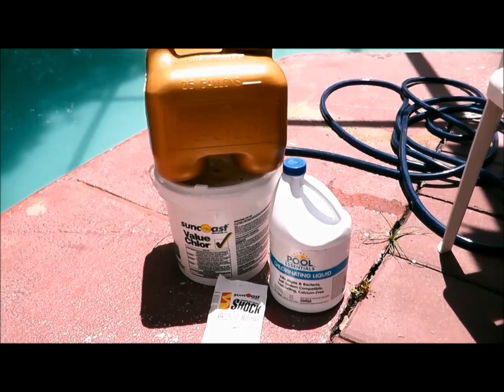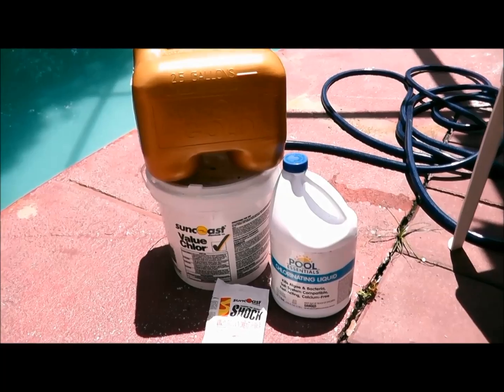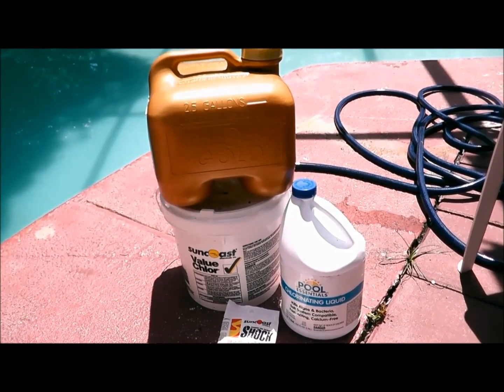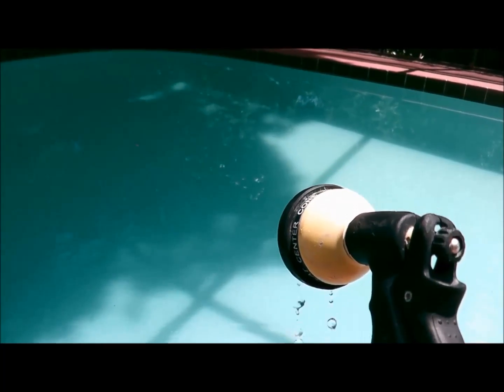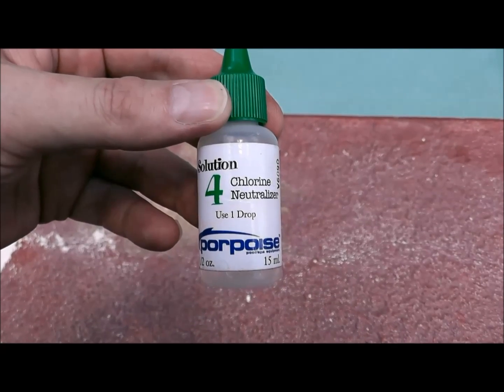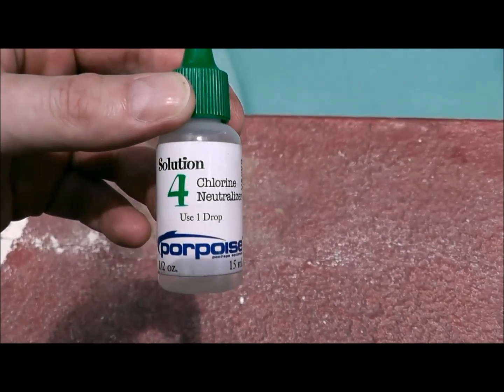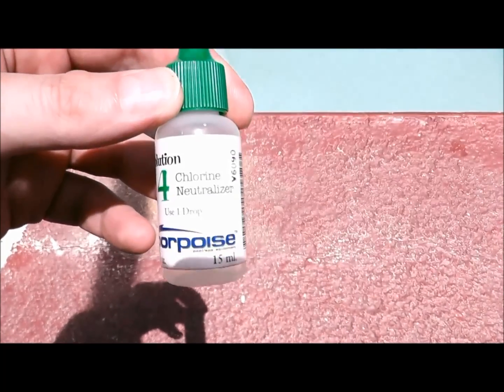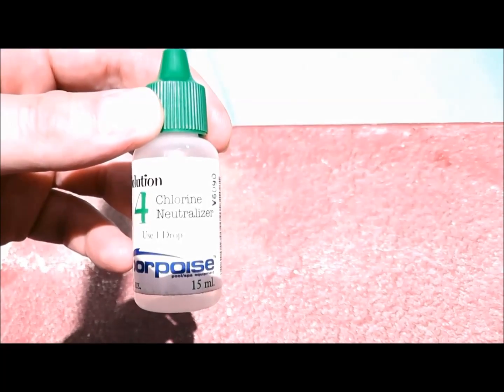Pool Chlorine Too High - How To Easily Reduce Your Chlorine Levels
for more swimming pool care video testimonies, maintenance tips and instructions about why your pool chlorine is too high and how to easily reduce your chlorine levels..

- Book Your Phone Consultation Now

This is not a too common problems, but one that needed to be addressed. Why is my pool chlorine level high? It keeps going up? I haven't done anything and the levels keep rising? Why?

Chlorine levels will ALWAYS decrease. They will NEVER increase unless chlorine is added. You need to stop using all forms of chlorine. You can also do a partial drain and refill.

Be sure you have a good test kit. Use the Taylor K-2006 kit and ditch the guess strips. They're alright for quick tests but you're interested in accuracy and results.

You can use a product called Thiosulfate, but be careful. This product can results in skewing your other readings if not correctly applied.